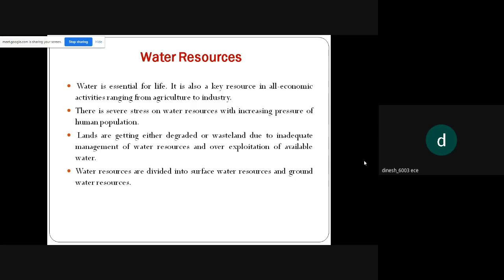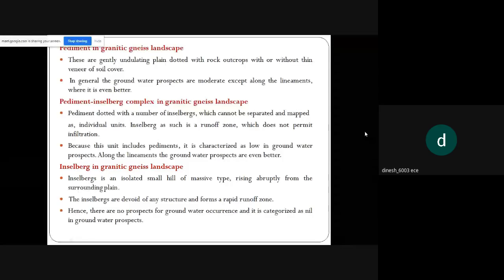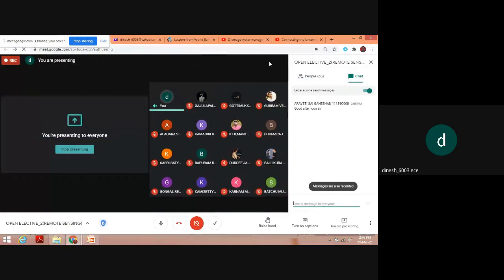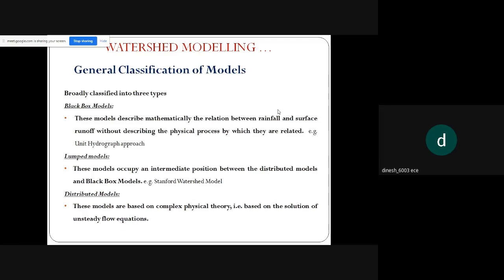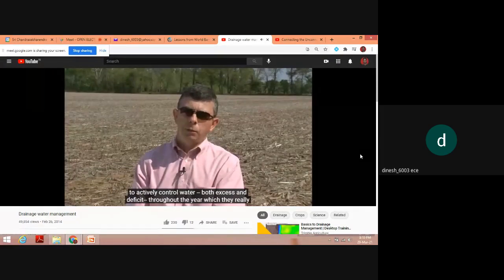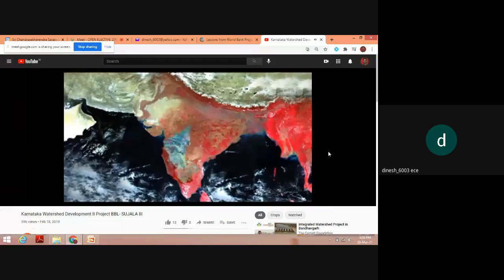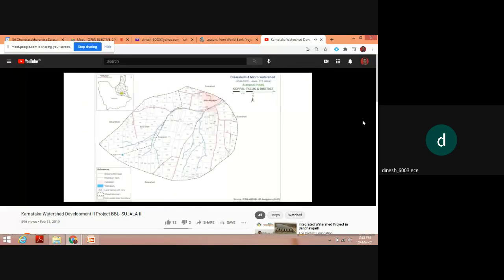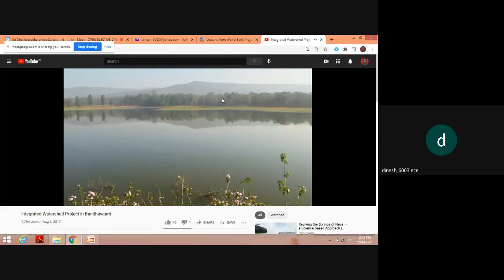REMOTE SENSING WATER SHED MANAGEMENT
This Video gives you an idea about REMOTE SENSING WATER SHED MANAGEMENT. This is an online lecture. Other Remote Sensing video lectures are as follows